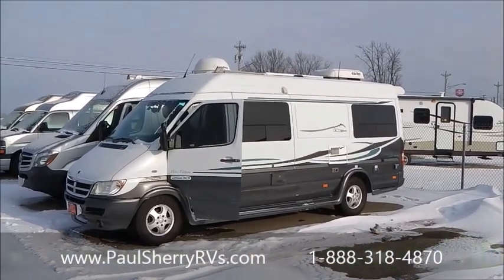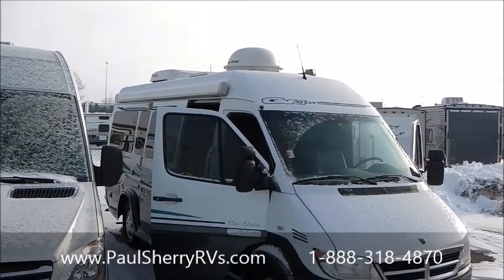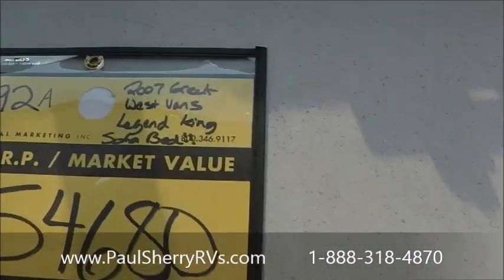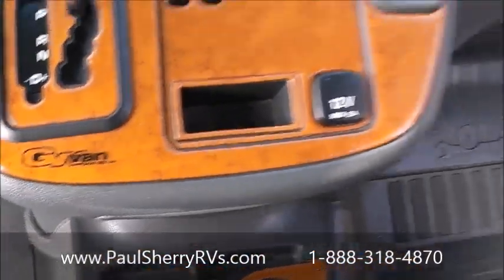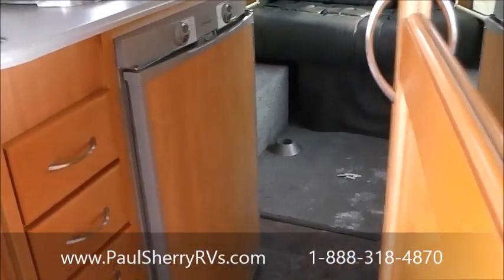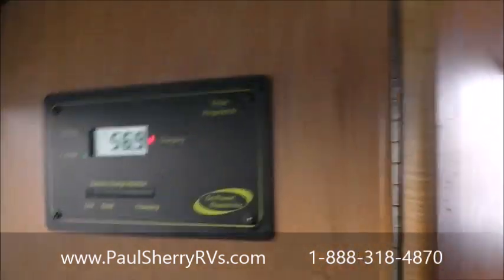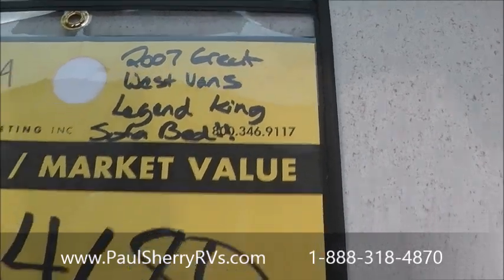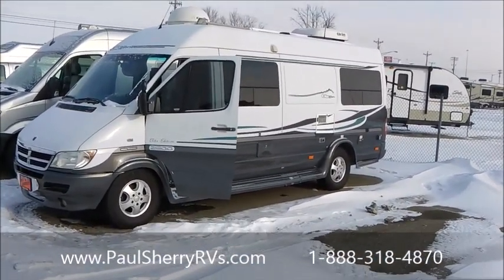2007 Great West Vans Legend Video Walk Thru